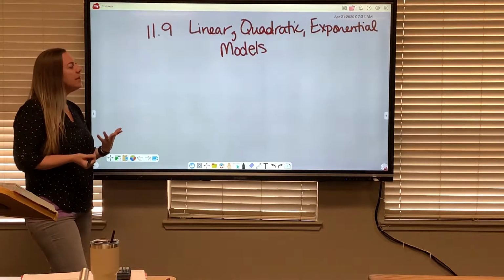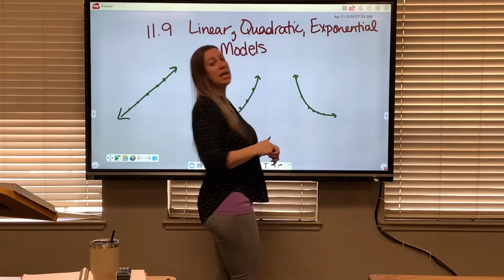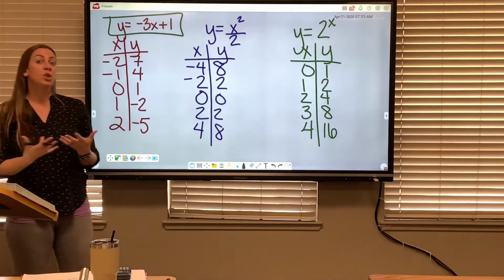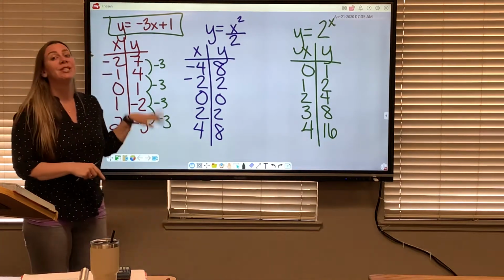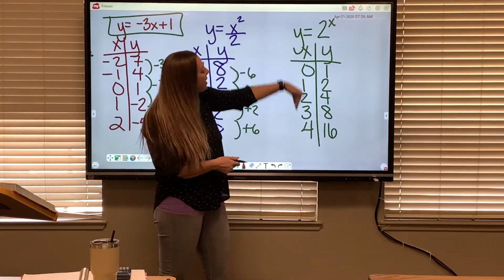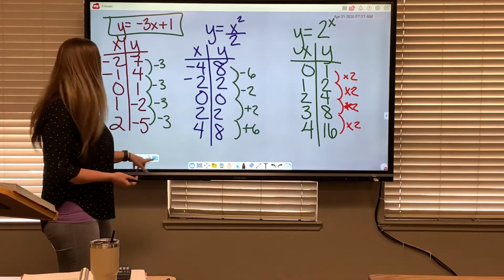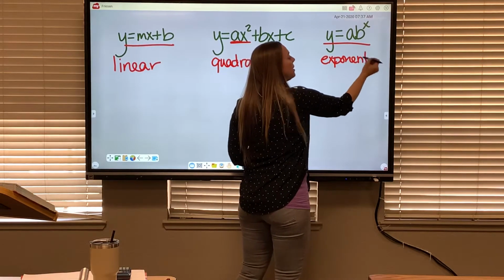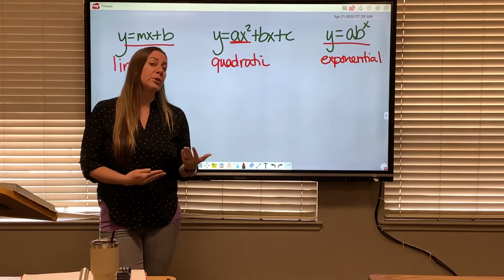Algebra exponential models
Algebra lesson 11.9, Linear Quadratic and Exponential Models